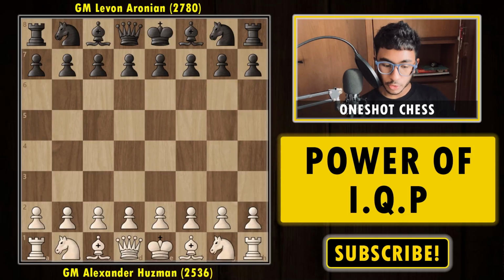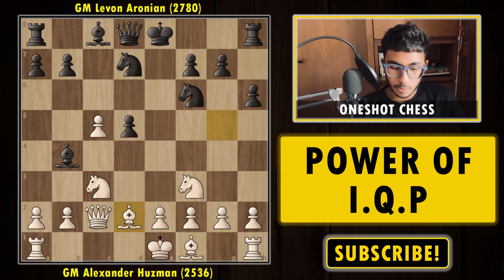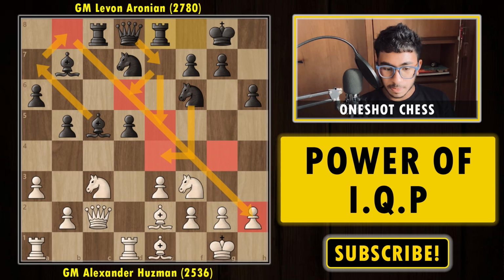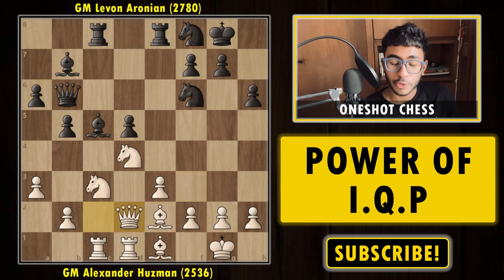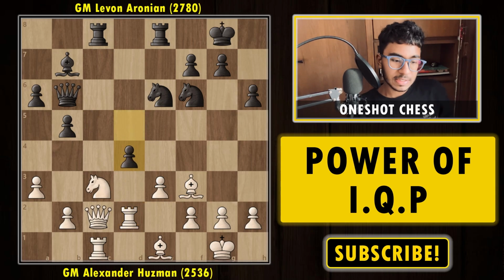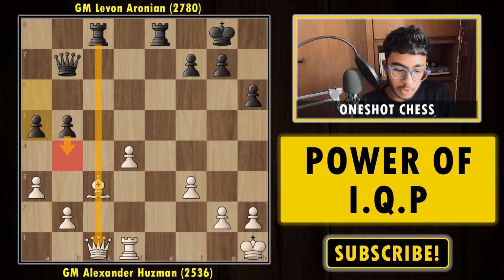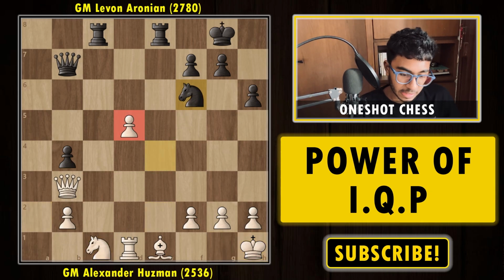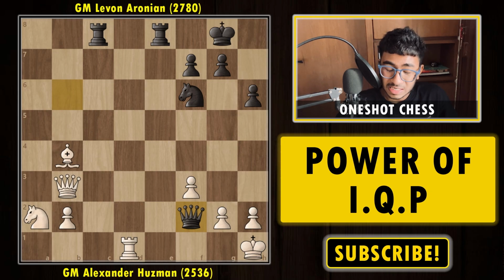Master Isolated Queen Pawn Structure!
🔍 Ready to elevate your chess game to the next level? Join us in this comprehensive guide as we delve deep into the Isolated Queen Pawn (IQP) structure, a dynamic and strategically rich pawn formation that can lead to exciting attacking opportunities and long-term advantages! Learn essential strategies, key ideas, and tactical motifs to harness the power of the IQP and outplay your opponents on the chessboard! 🎥♟️

🧠 In this video, we unravel the secrets behind the Isolated Queen Pawn structure, dissecting its strengths, weaknesses, and the typical plans associated with it. Whether you're a beginner looking to understand this fundamental pawn structure or an experienced player seeking to refine your strategic understanding, mastering the IQP will give you a versatile tool to navigate a wide range of positions and outmaneuver your opponents.

🔗 Are you ready to take your game to the next level and wield the power of the Isolated Queen Pawn? Hit play now and embark on a journey to chess mastery with this dynamic and strategically rich pawn formation!